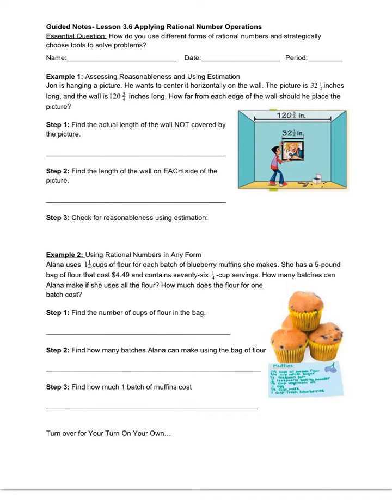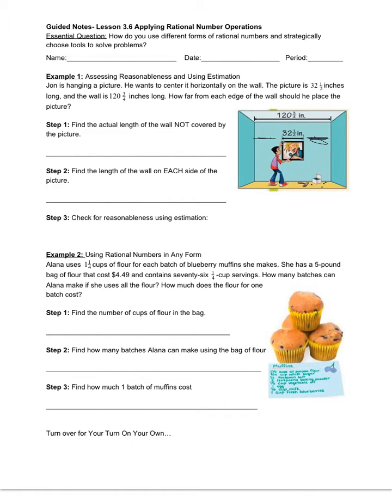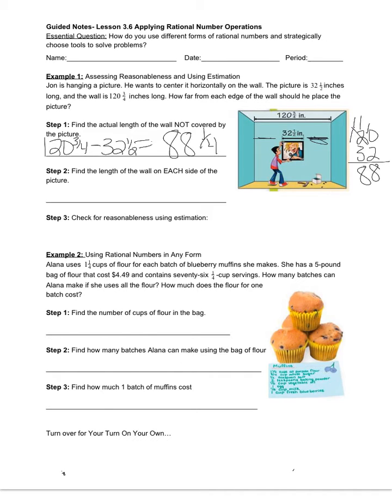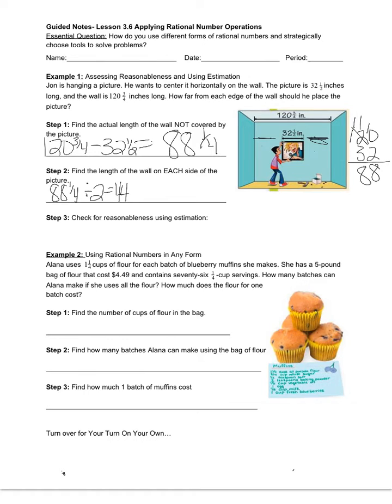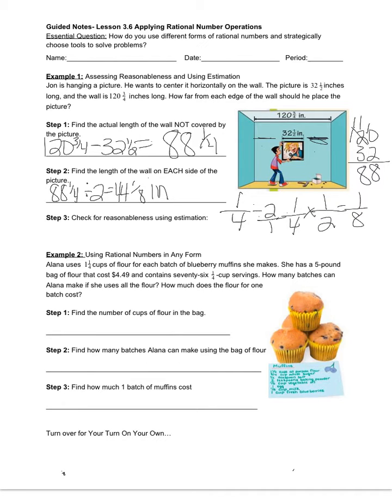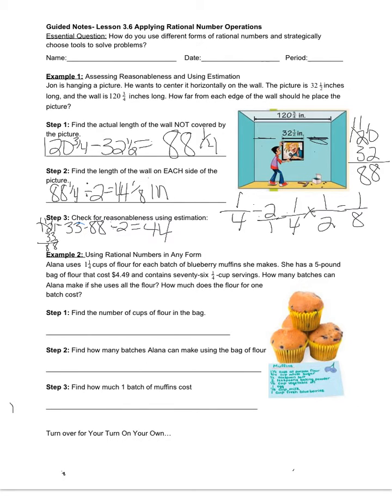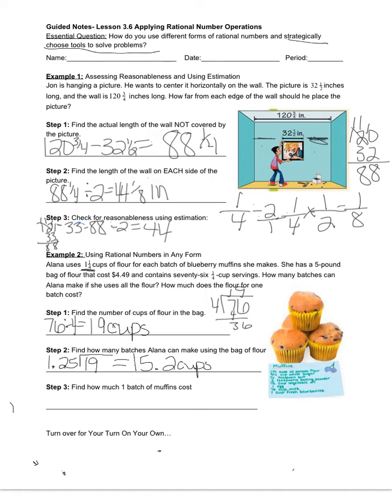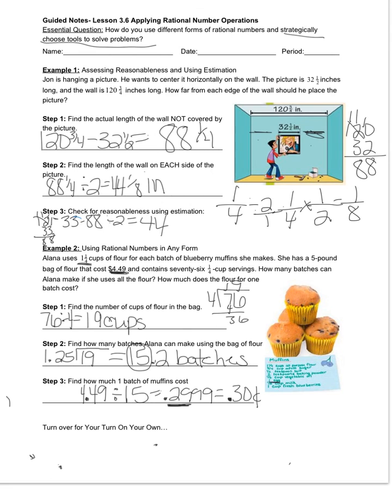Lesson 3.6 Applying Rational Number Operations